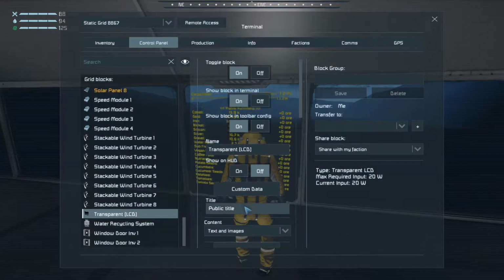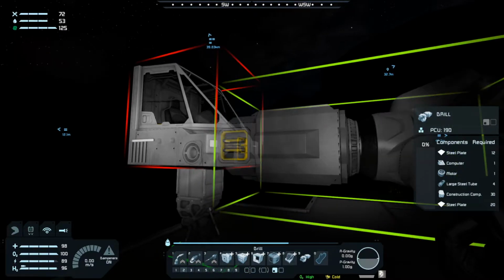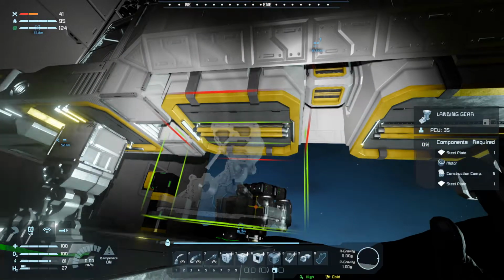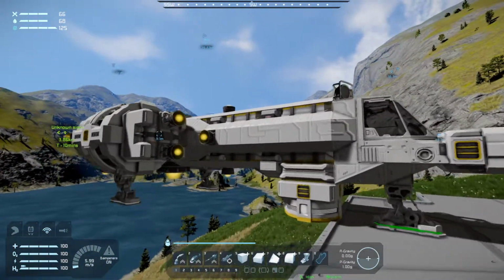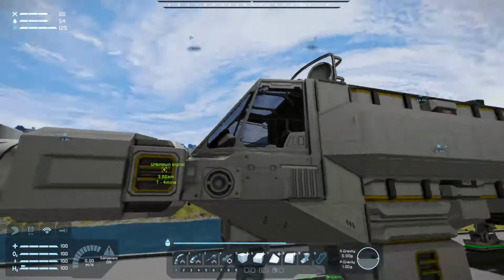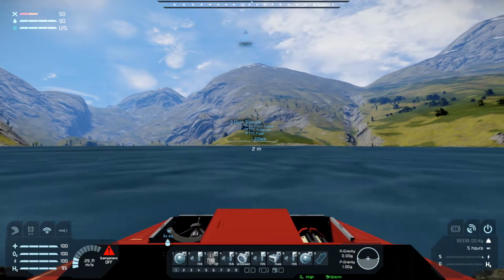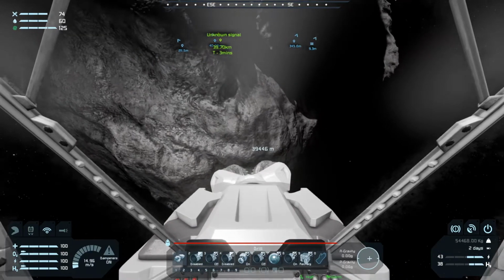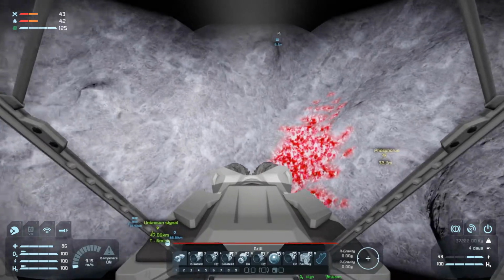Space Engineers: TenTech Survival 2.20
I didn't intend for it to look like the last turkey in the shop, I swear.